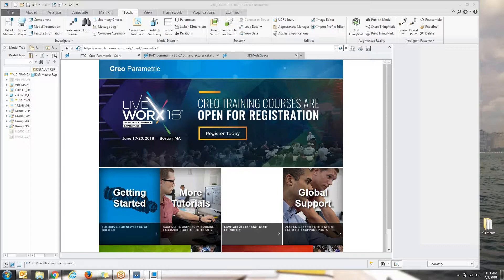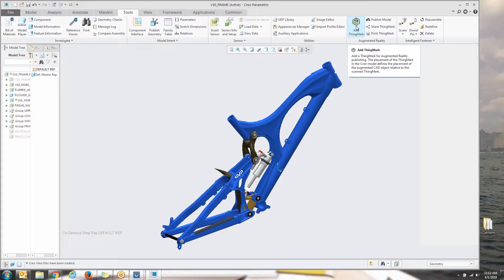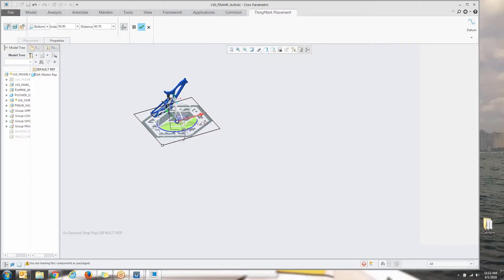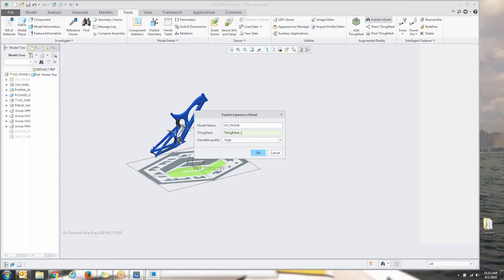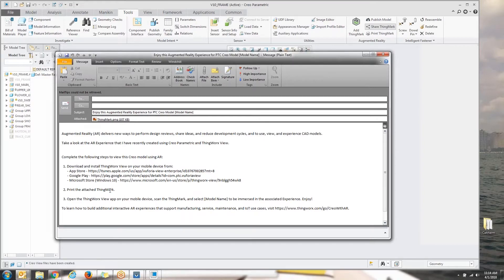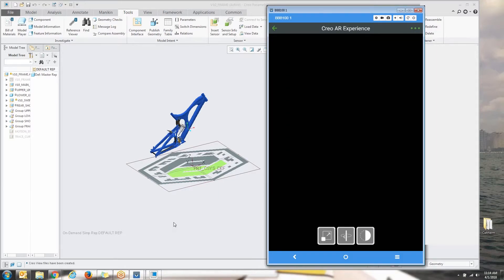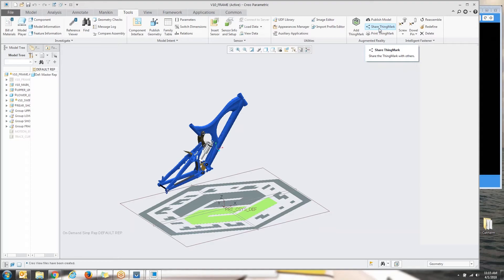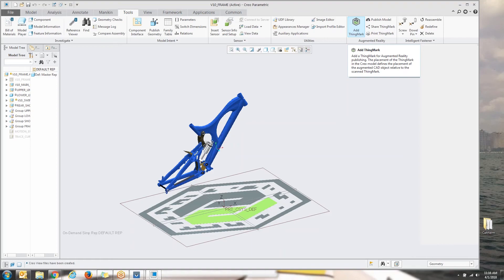Creating Augmented Reality Experiences Right from Creo 4.0 (Builds m010-m030) - EAC Tip of the Week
This week’s tip is all about Augmented Reality or AR. It’s about getting your CAD models off your computer and onto devices like your phone, table, or HoloLens so you can share and review your designs like never before. Alright, let’s get into it. AR is the projection of a computer-generated image on the real world. It has a lot of use cases in Design, Manufacturing, and Service. PTC Creo 4.0 and 5.0 make it easier than ever to get started in AR. During this Tip-of-the-Week Matt Kloos will show you how to use Creo, specifically 4.0, to quickly turn your CAD model into published AR experiences that can be easily shared via email.

I hope this tip helps you get started in AR with Creo. If you have questions or comments drop them in the comments below.